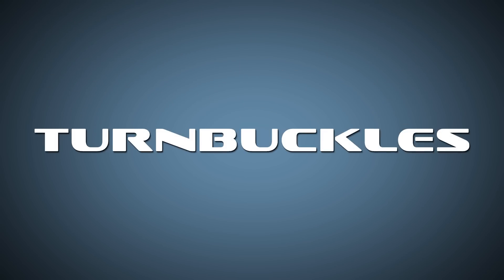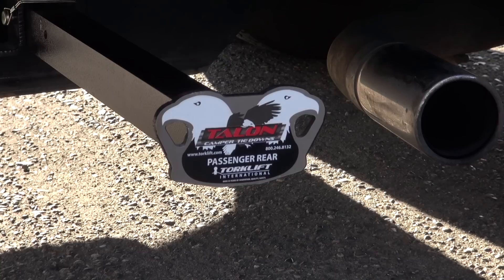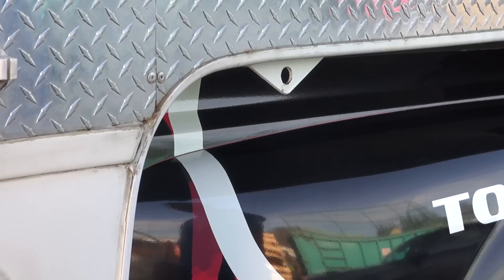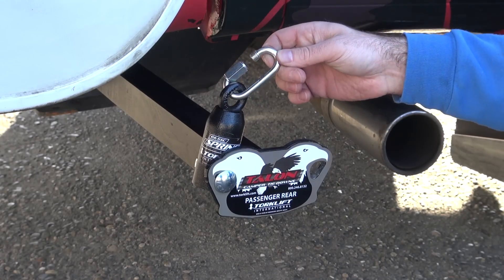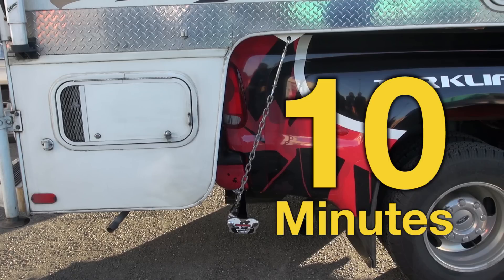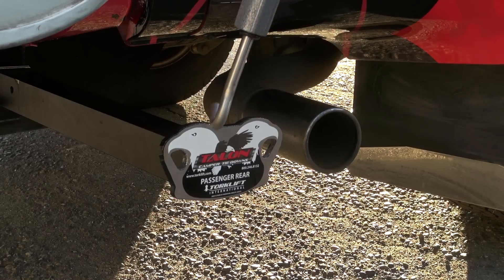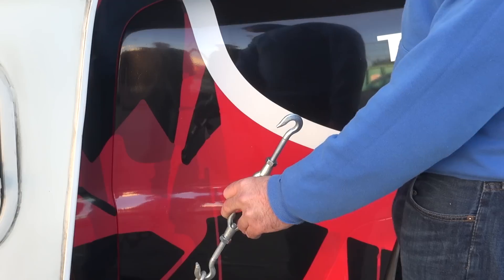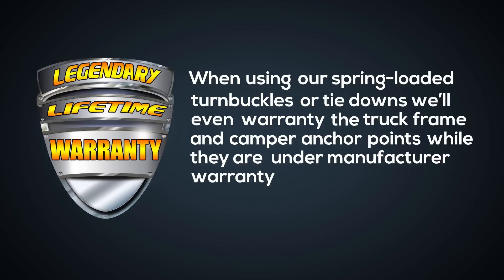How to install and adjust turnbuckles - Torklift International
Learn how to install and adjust all turnbuckles for truck campers with several models by Torklift International. As the No. 1 selling quick-disconnect turnbuckle, Torklift FastGun Turnbuckles are installed in as little as 4 minutes for a set of four.

In this video learn how to protect your camper anchor points by using spring-loaded turnbuckles with patented tension indicators. Turnbuckles can also be used for sled decks, construction and commercial applications, however this video is truck camper related.

For more information click the desired turnbuckle below or visit torklift.com.

- No. 1 selling quick-disconnect turnbuckle in the world
- 100% tool free
- 100% lockable

- Reaches from 28” to 43”
- Spring tension indicators
- Can be used with Derringer Handles

- Forged Steel
- Simple and affordable
- Spring loaded

- Quick-disconnect handles
- Secures with FastGun Locks